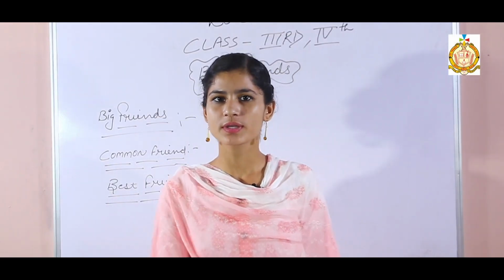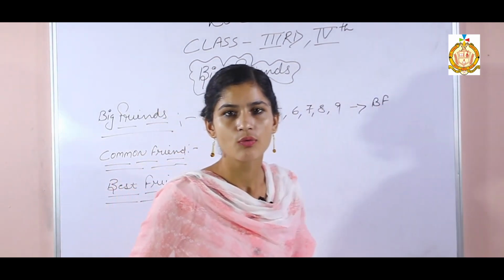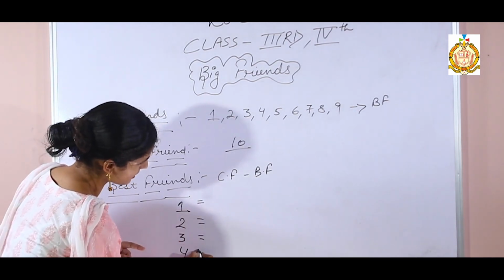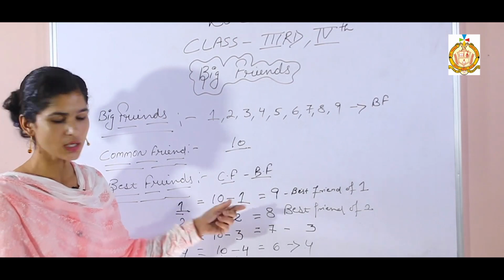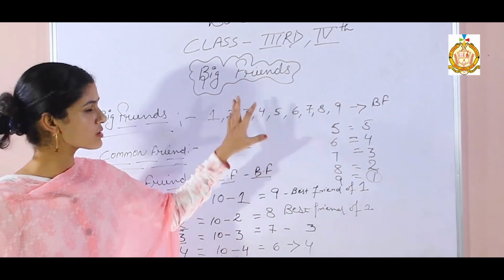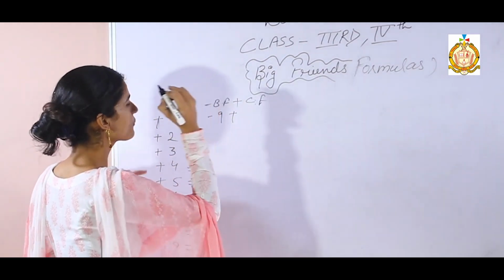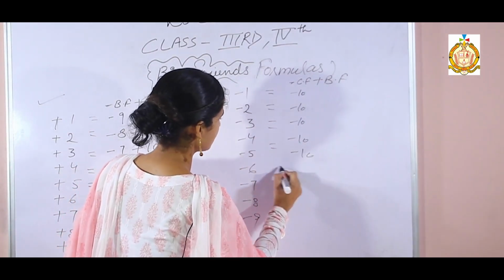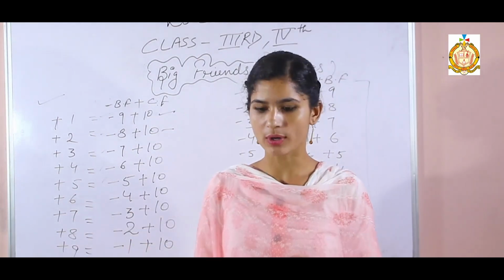Abacus / Big friends / Easy English / Is Abacus useful ?